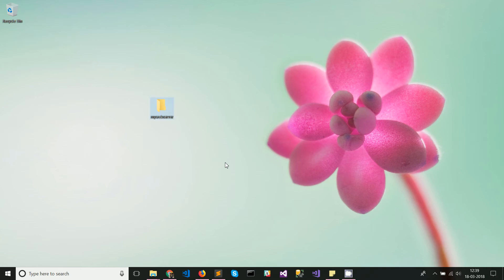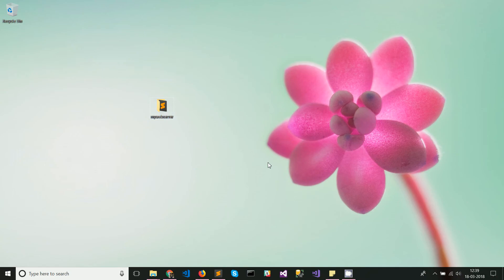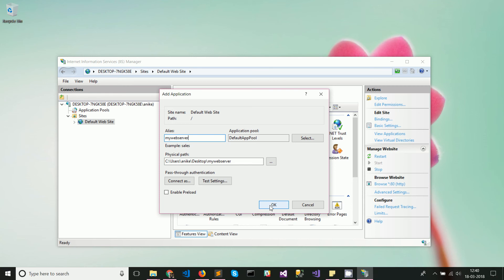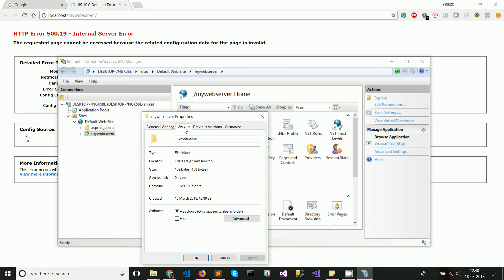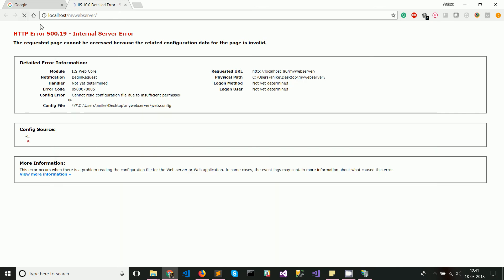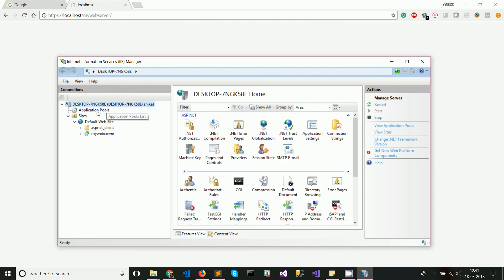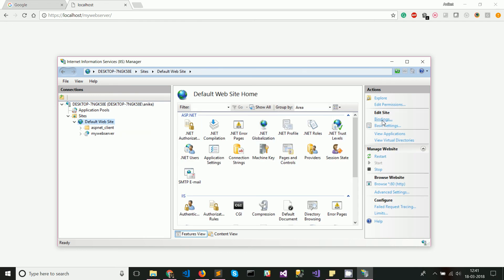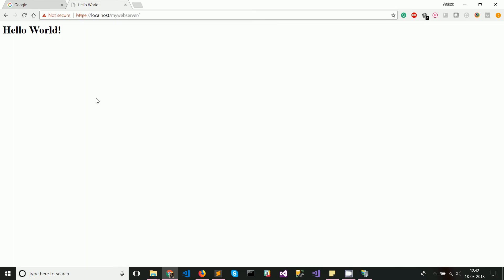Build and deploy a simple "Hello world!" website in your windows machine using IIS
Build and deploy a simple "Hello world!" website in your windows machine using Internet information service (IIS), You can also add configurations to support both HTTP and HTTPS protocol.